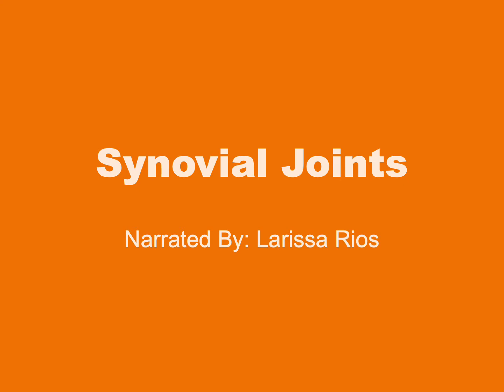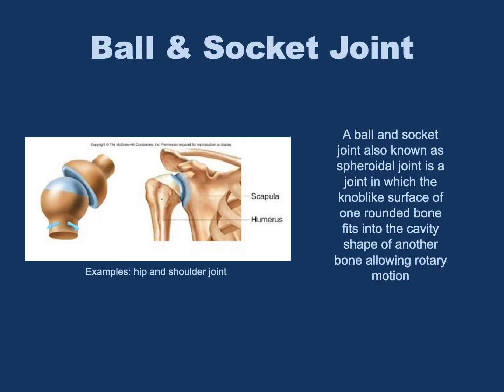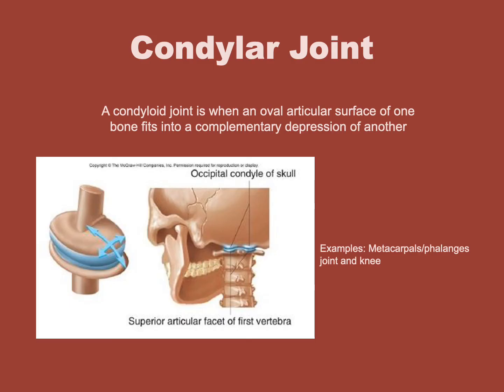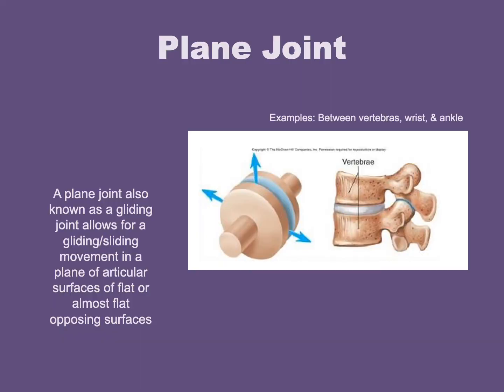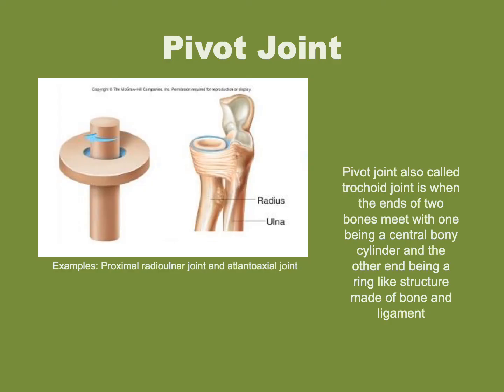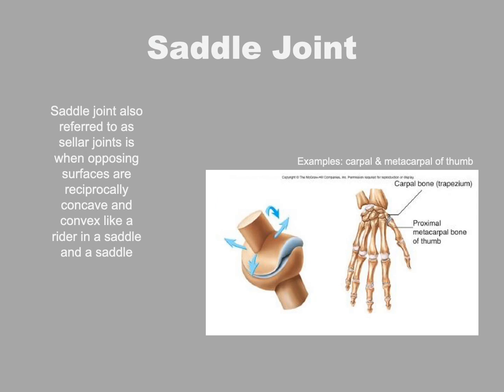Synovial Joints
Discussing 6 different types of synovial joints